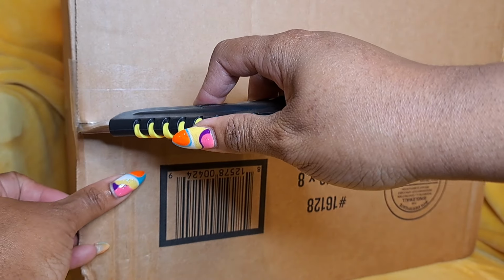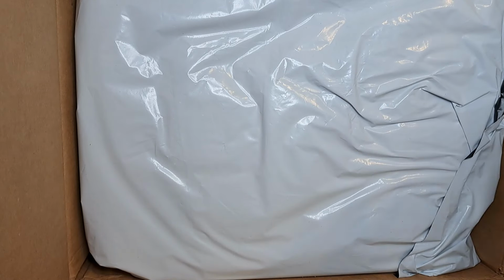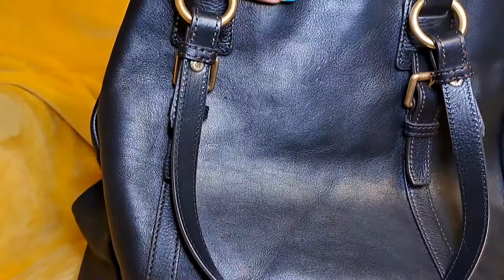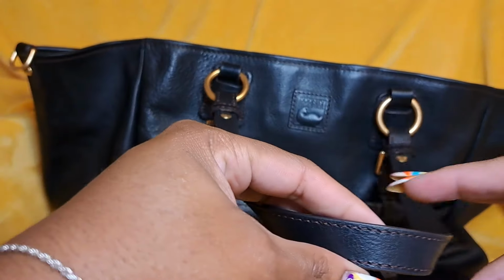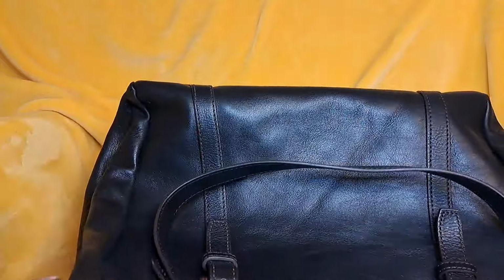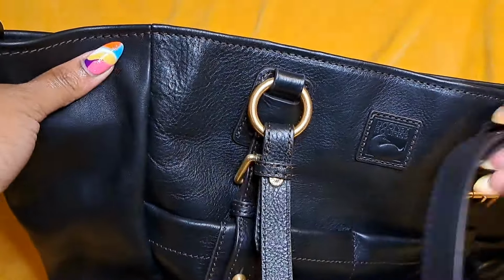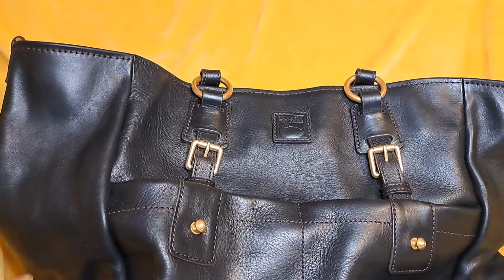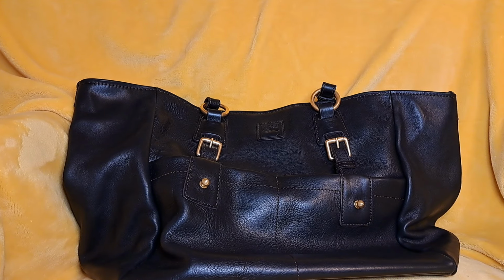Dooney & Bourke Unboxing | What TF Did I Order?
Dooney & Bourke Florentine Convertible Shopper